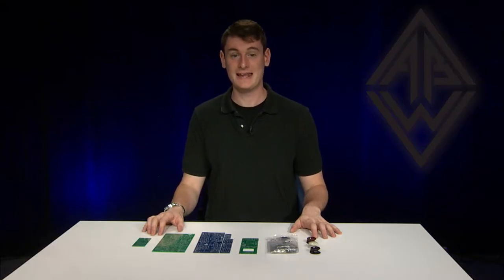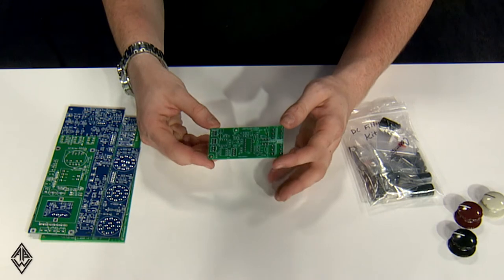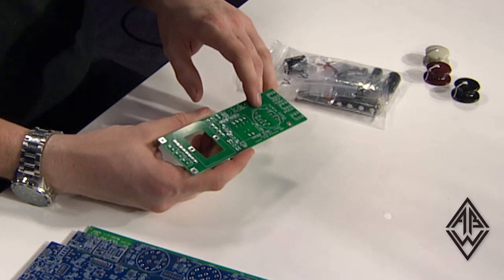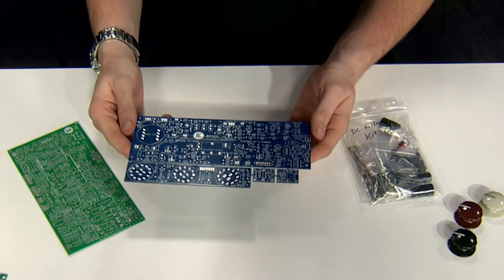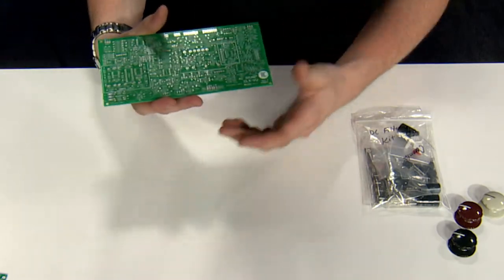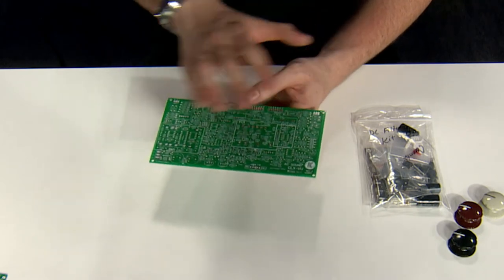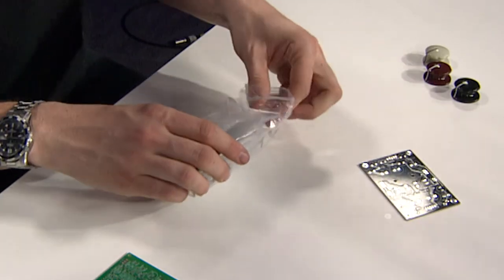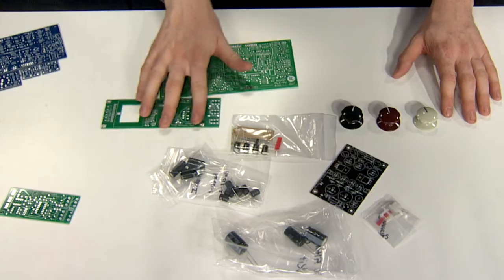PCBs and Kits from Collective Cases - collectivecases.com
DC Filtering PCB
The DC Filtering PCB is designed to clean up and regulate switching and linear PSU supplies. It has specific high freq filtering for cleaning out the hash from switching supplies built into it along with plenty of filtering for lower frequencies and rumble.

The LM317 and LM337 can be installed to regulate higher voltages down to a specific voltage or they can be jumper-ed if you just need to do PSU filtering and don’t want or need the regulators.

ACCESS 312 PREAMP PCB: The Access 312 Preamp cards are designed around a classic 70’s era American design.

CLX-VU PCB
The AC Sound CLX-VU compressor is a faithful recreation of a ’70s classic studio compressor. It is known and loved for its automatic attack and release controls that adds the perfect punch to kick and snare. Also defender of “the bass” compressor, this workhorse will likely see consistent use during tracking and mixing in your studio.

Some History on the Design:
The original used one of the first ever VCAs. Being a monumental invention, the VCA changed the way people would compress audio material from that point on. The VCA in the original was in a big silver can. While these VCAs do not sound bad they can be challenging to replicate and inherently have high distortion. The CLX board offers three solutions. There is the option to create your own genuine discrete 200 series VCA right on the circuit board. Or if you have an original 200 series VCA can laying around you could just solder that in. Or the easiest (and arguably the best sounding) way is to use the modern THAT 2180 VCA. These chips are readily available and sonically very transparent. When coupled with the original side-chain circuity they make a unit that has the same wonderful vibe of the original but without all the unwanted (read: not the “good”) distortion.

AC SOUND PI-3141 VINTAGE PWM COMPRESSOR PCB
This design is based on the fantastic PYE compressor. This compressor has managed to be in many many top recording studios through out almost the whole of the history of recording as we know it but still considered an insiders “secret weapon”. Many never hearing one is person wonder what it sounds like. Well you’ve heard it on Cat Stevens guitar…you’ve no doubt head its beautiful characteristic “pop” on snare and explosive impact on toms. Its uses the very unique and efficient Pulse Width Modulation technology and was one of the first transistorized compressors. It effortlessly handles transients in a way that needs to be heard to be believed.